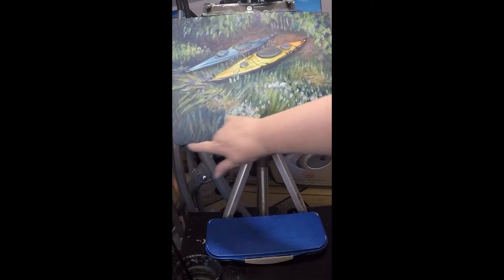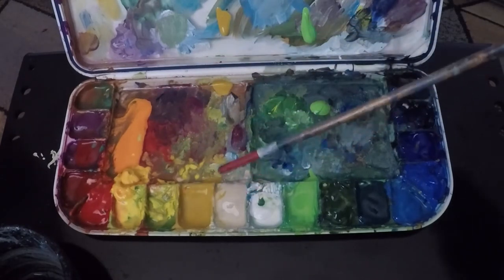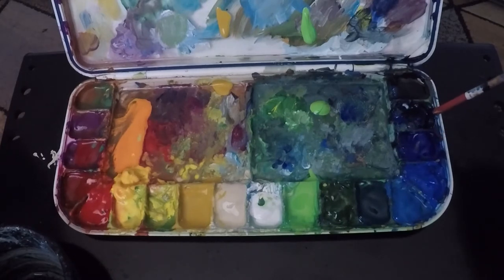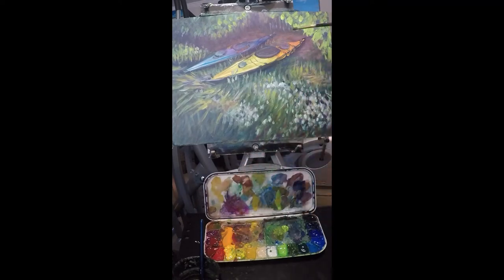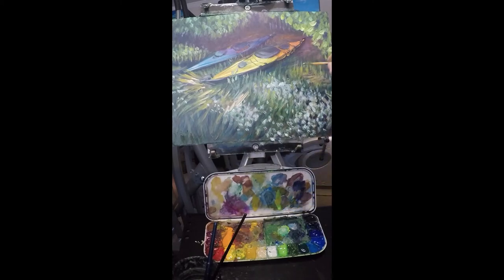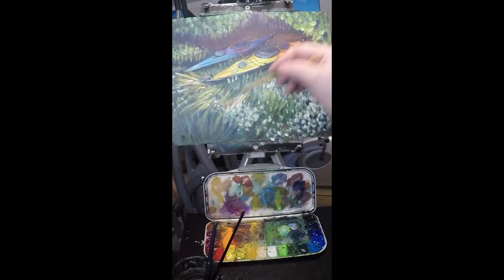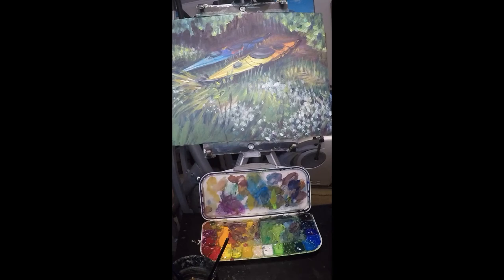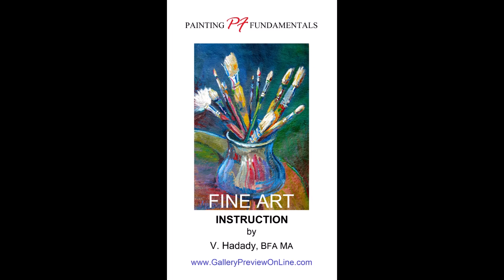Summer Kayaks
The artist analyzes and finalizes a field plein air painting of two kayaks on an 11x14 inch field pochade board.  Discussion reviews composition, palette, and painterly techniques. From the Painting Fundamentals series.